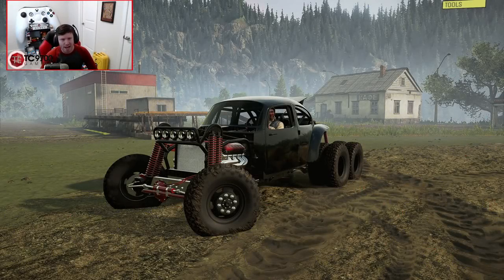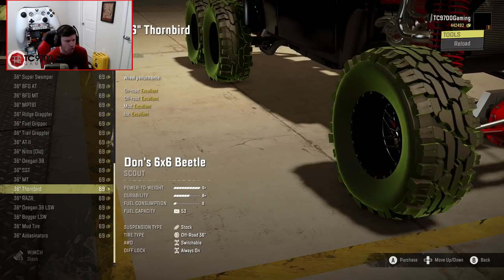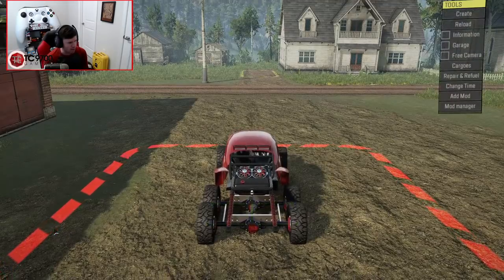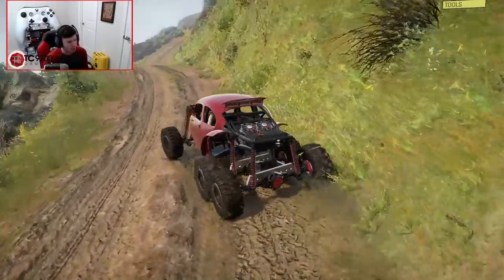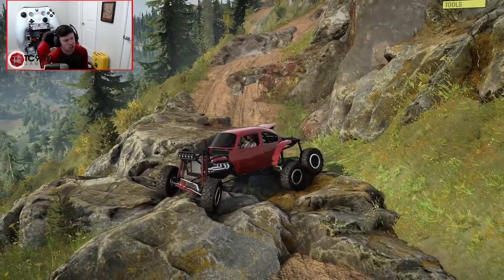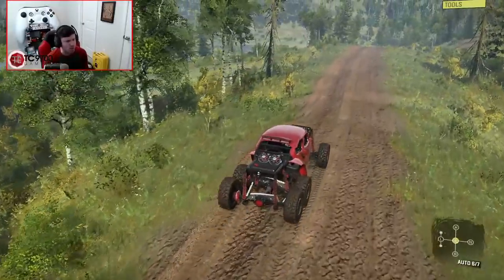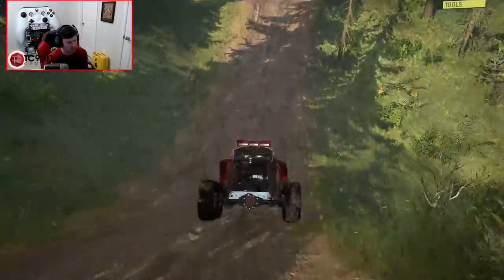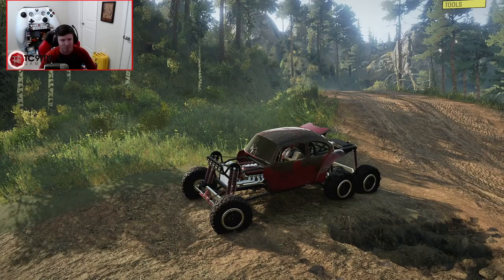SnowRunner: This 6X6, LS Powered BEETLE Climbs Almost ANYTHING!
SnowRunner: This 6X6, LS Powered BEETLE Climbs Almost ANYTHING! | TC9700Gaming

Welcome back to SnowRunner!! This time, we're going to be taking a look at a 6x6, LS Powered Volkswagen BEETLE!?